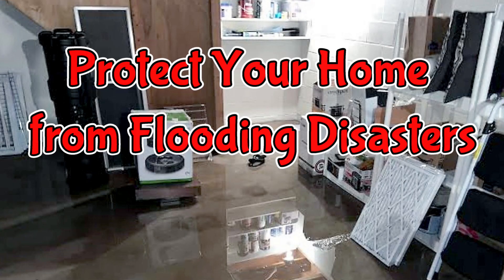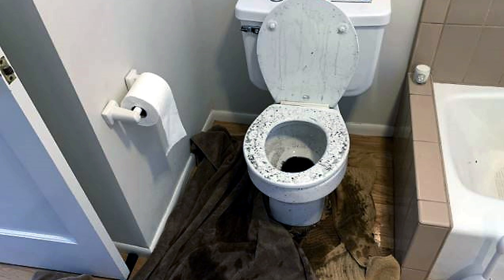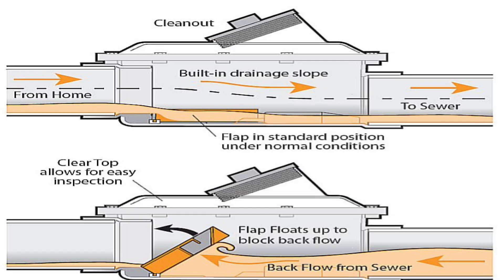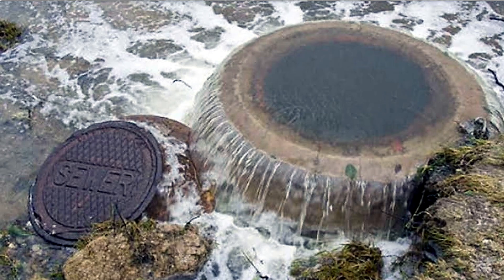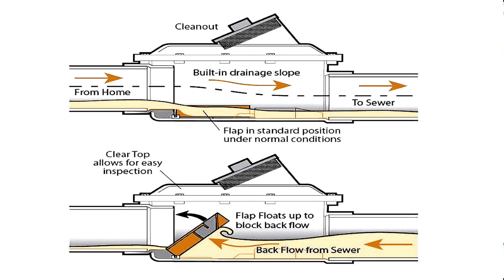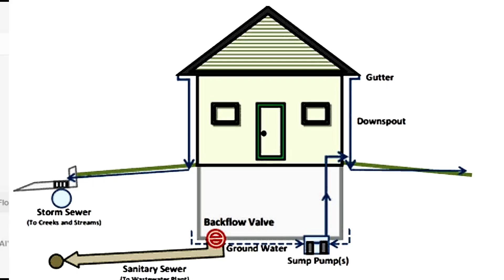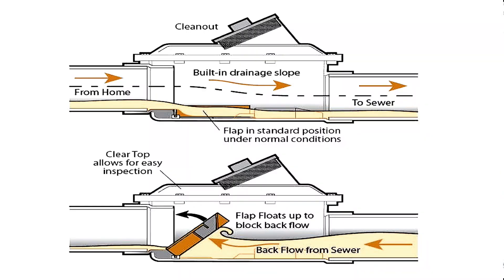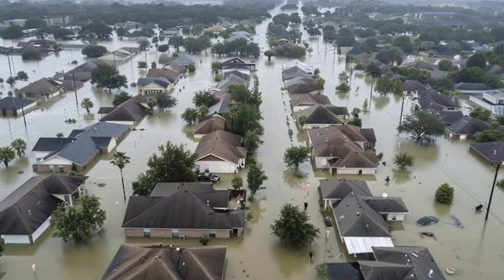How Backflow Valves Protect Your Home from Flooding Disasters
A backflow valve (also known as a backwater valve or sewer backup valve) is a critical device to prevent sewage or stormwater from flowing back into your home during flooding, which has become increasingly relevant due to recent heavy rainfall and flooding events. Here's a concise overview of their use in the context of flooding:
Inquiries
Mary Greeley